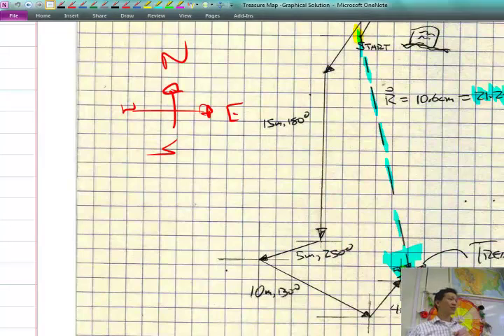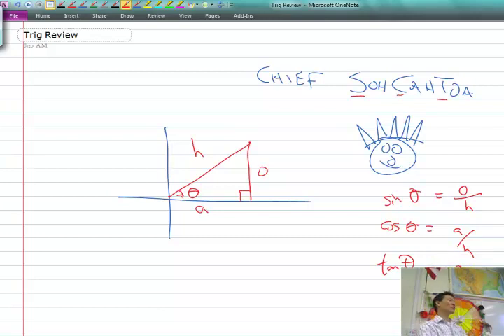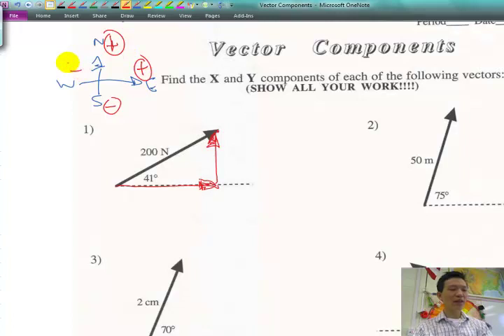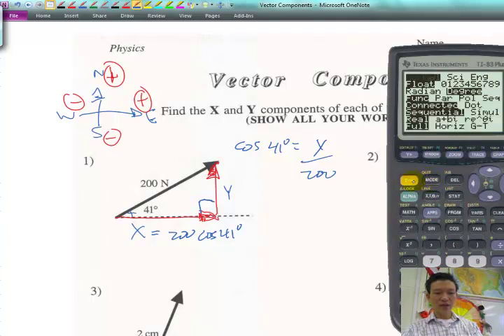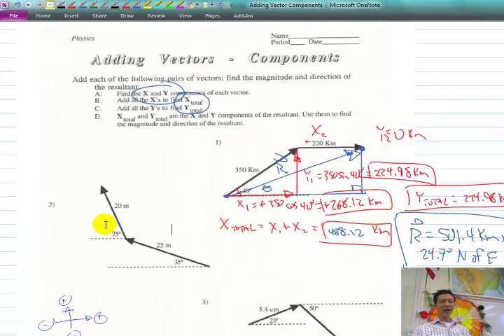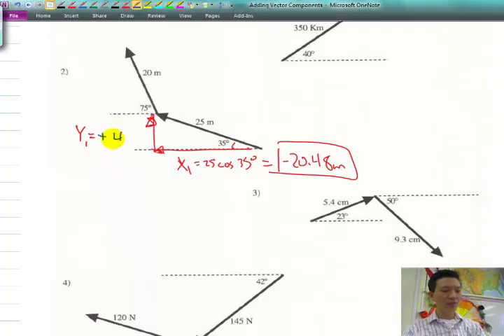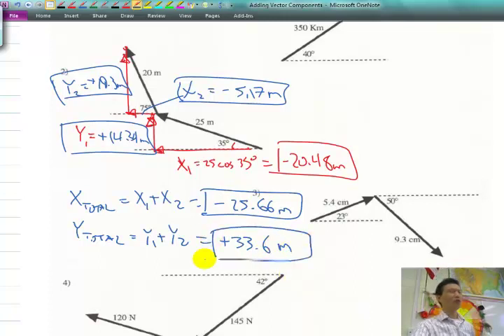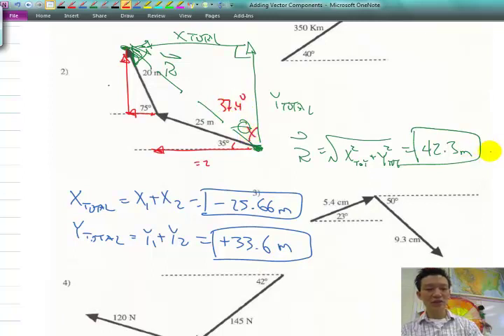Component Method of Vector Addition